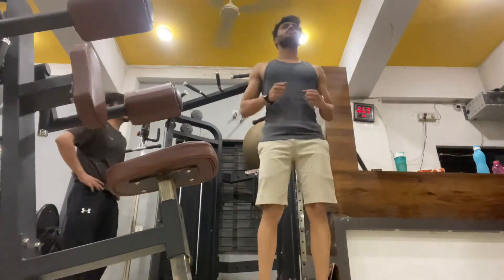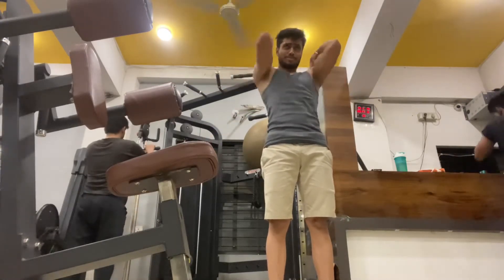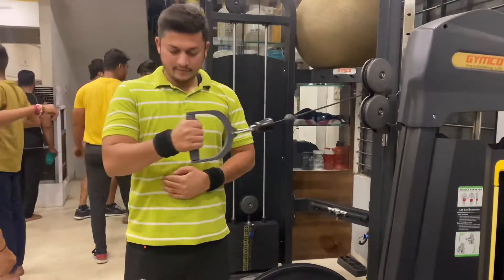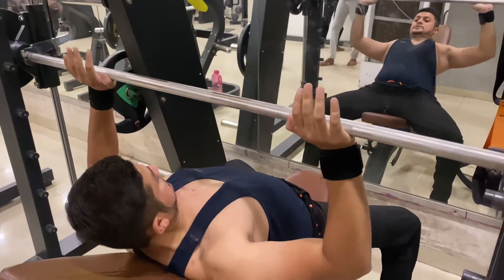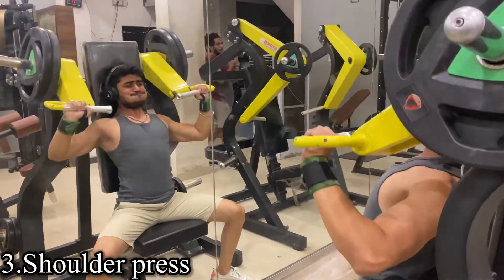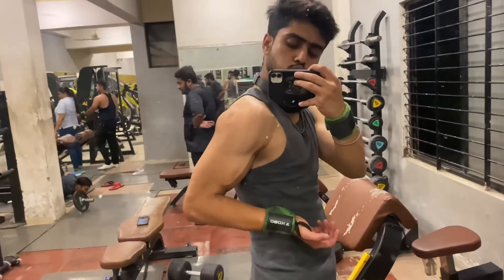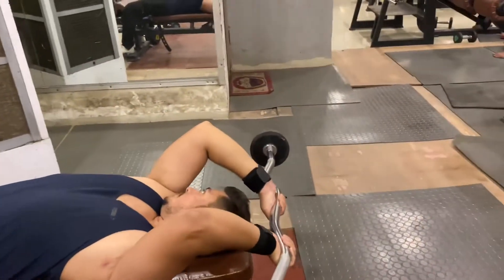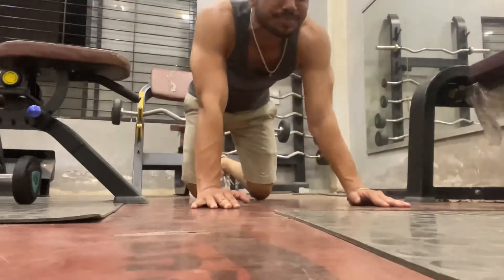Push Workout-1(Monday) For Muscle mass | Gaining workout plan🇮🇳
Keep supporting….❤️
Health is singnature of our life..🤟🏻

Kitchen scale

Oats for weight gain-

Peanut butter